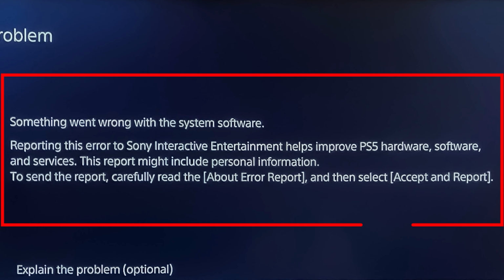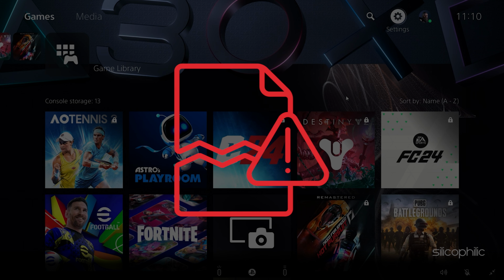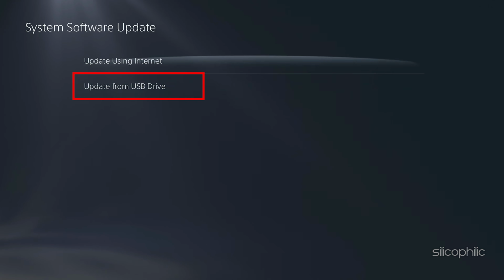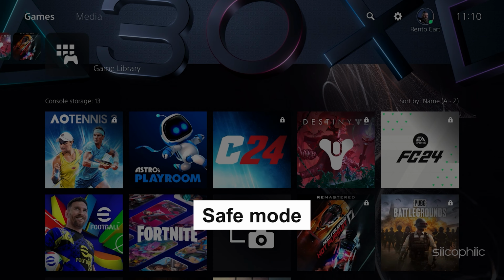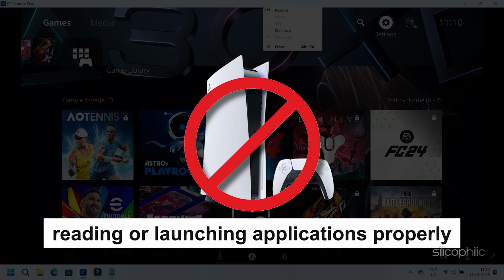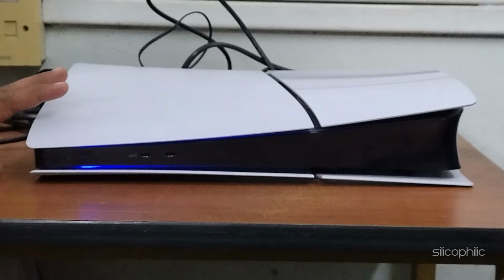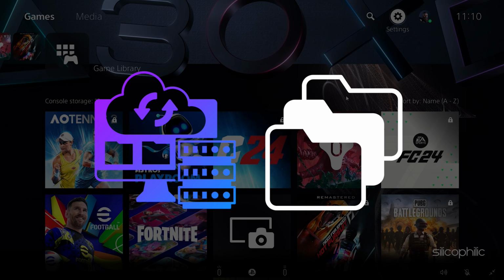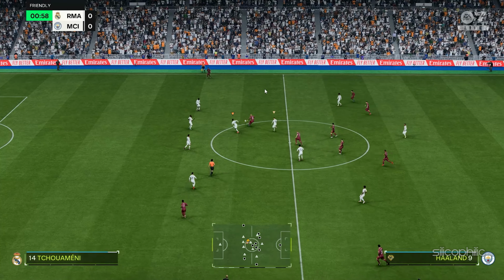How To Fix PS5 (Playstation 5) Error CE-108262-9?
If your PlayStation is throwing error CE-108262-9 at you, we’ve got a handful of proven solutions to get things back on track.

Timestamps:

00:00 Intro
00:30 Method 1
01:05 Method 2
02:07 method 3
02:42 Method 4
03:19 Method 5